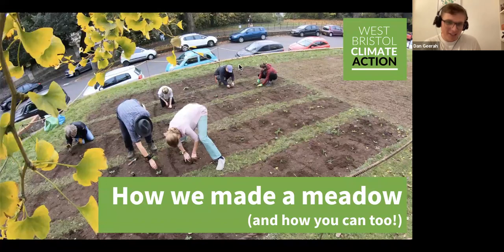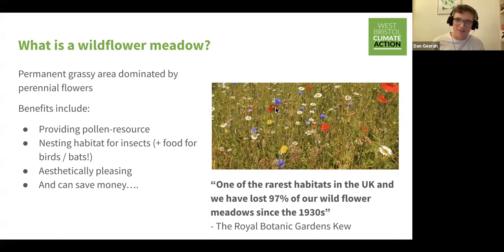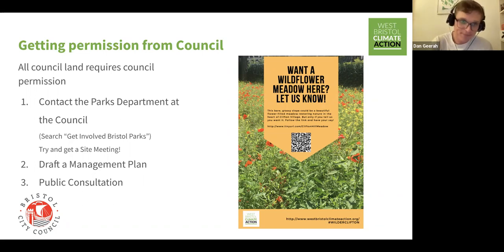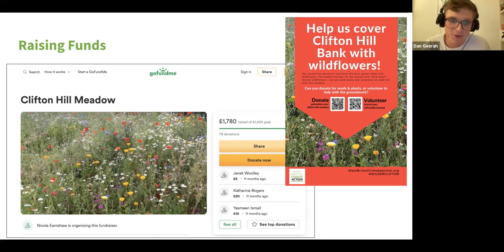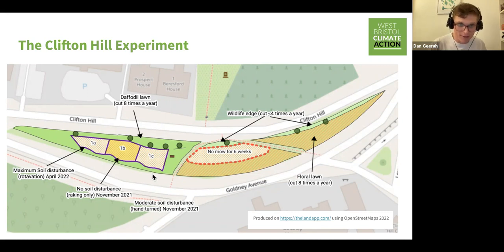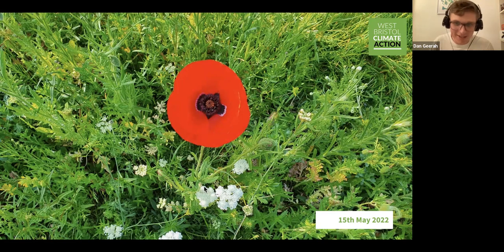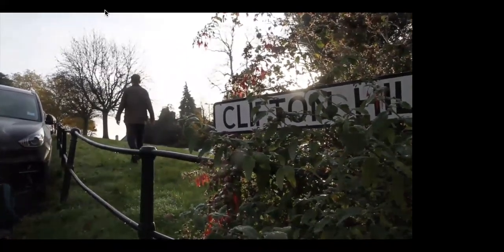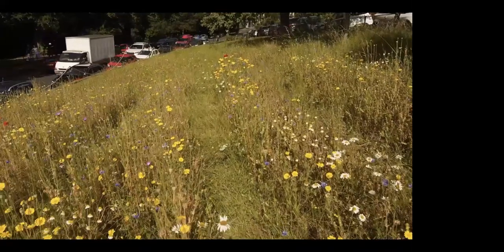West Bristol Climate Action - establishing an urban wildflower meadow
Dan Geerah gives a detailed presentation of the experience of developing a wildflower meadow on Clifton Hill, Bristol.
His presentation covers the benefits of such meadows, their planning, planting and maintenance.
It is followed by a detailed Q& A,